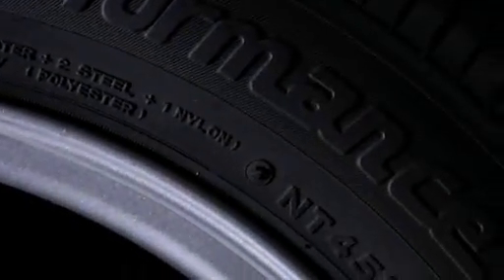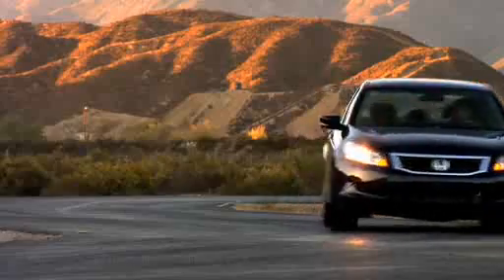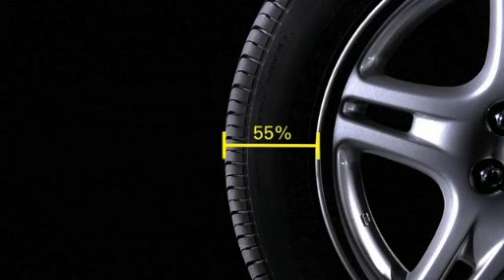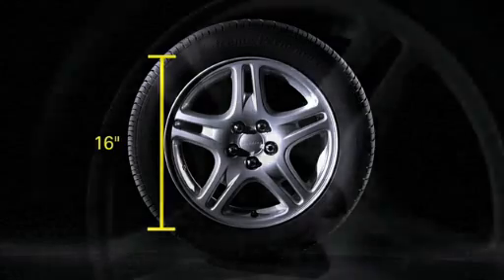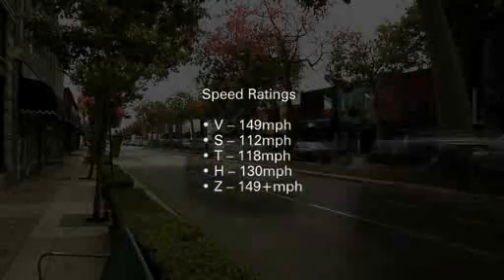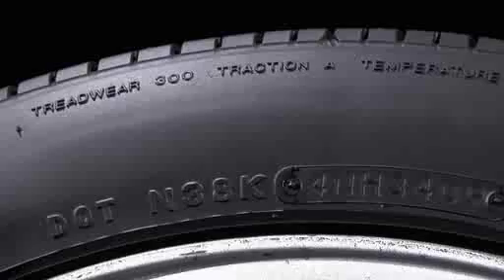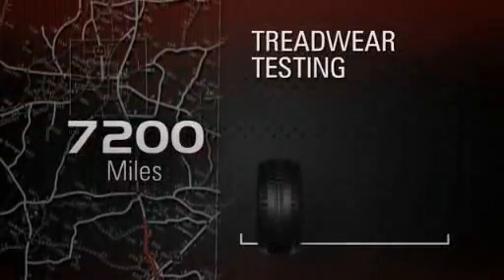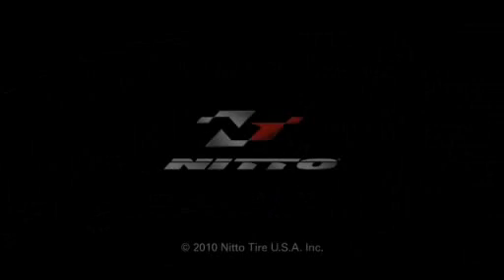Nitto Tire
Understanding the Information on the Sidewall of Tire